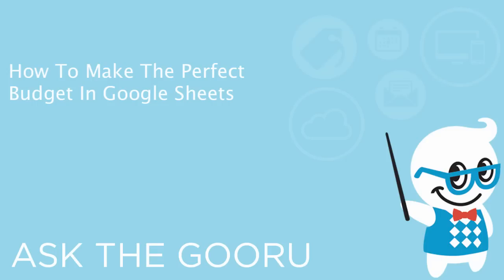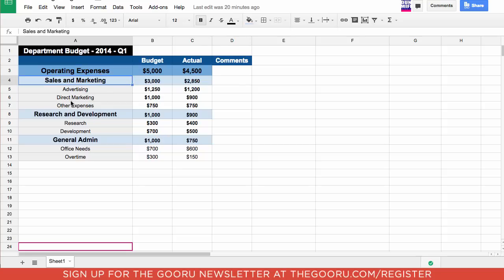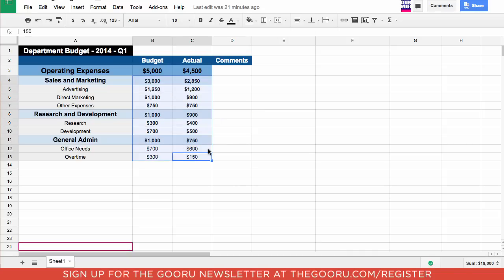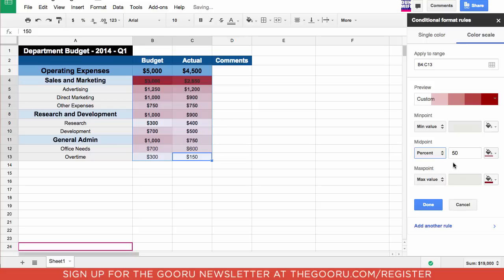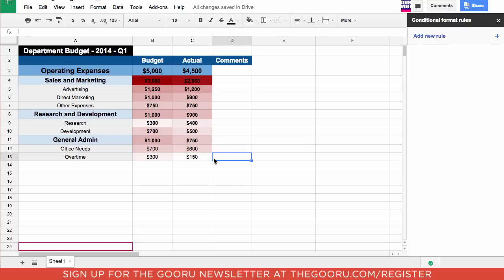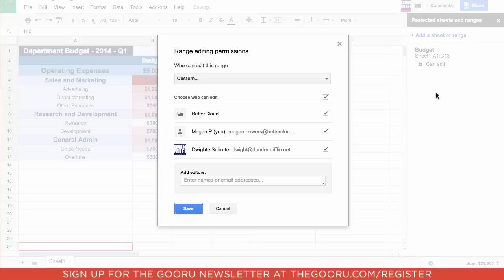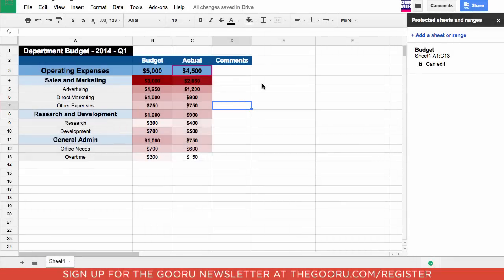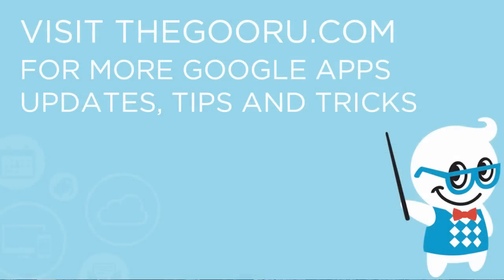How To Make The Perfect Budget In Google Sheets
College students managing spending habits and corporations tracking their marketing expenses. They all need to make budgets. Creating an in-depth and illustrative budget may not seem possible using Google Sheets but this video shows it is easier than you think!

Use the full feature set of Sheets to ensure that your team can comment on your budget without editing any of the data. Adding heat map functionality allows viewers to see what is important in the budget at a quick glance. Budgets in Google Sheets can be so much more than just a simple table.

To watch the updated video and read the full article on the BetterCloud Monitor,